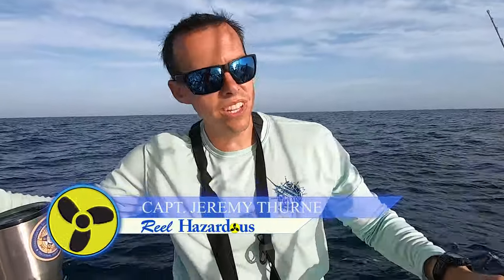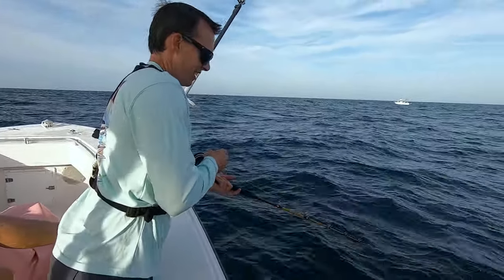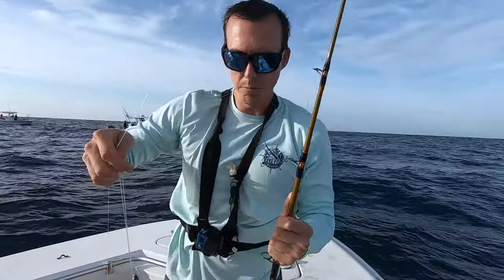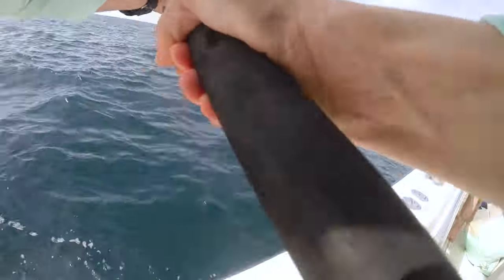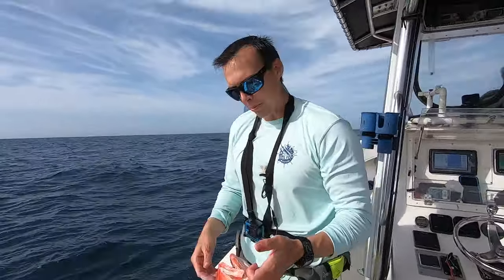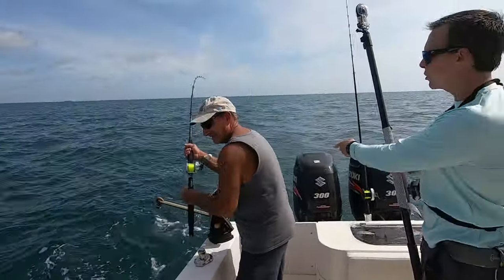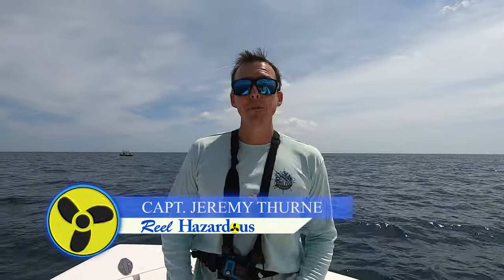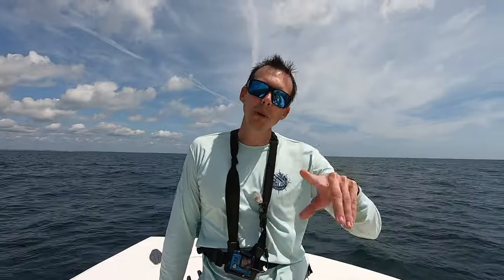Red Snapper 2023 Day 2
In today's video, we are heading out for the 2nd day of Red Snapper season here in North Florida. We were able to head out earlier enough in the morning that we were able to do a little fishing for kingfish before any storms came in.

PRODUCT LINKS:
Sea Anchor Drift Sock
Pelican Elite 50 Quart Cooler
Hooks: 7/0 to 10/0
Descending Device